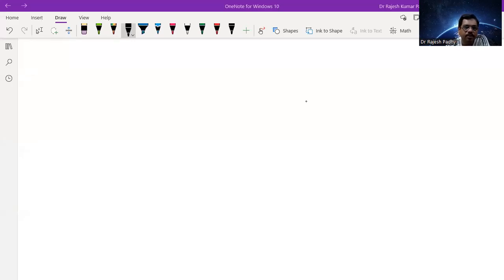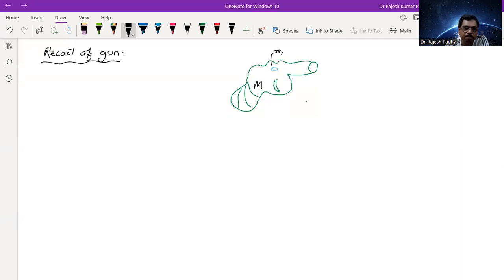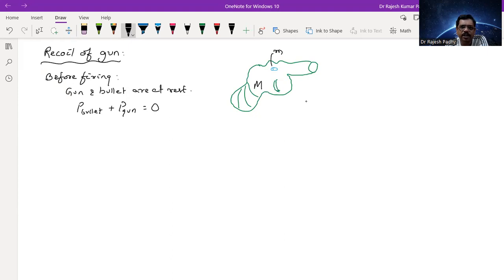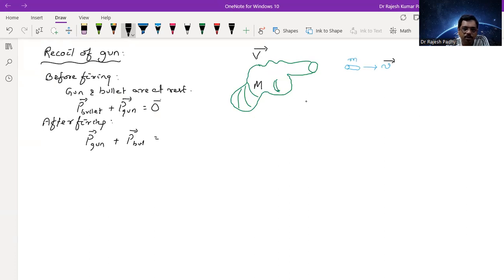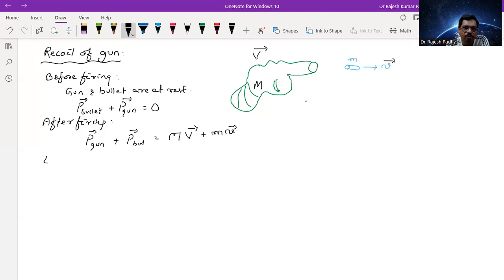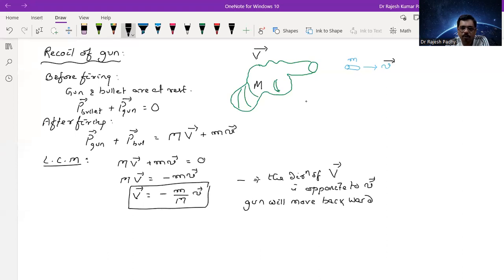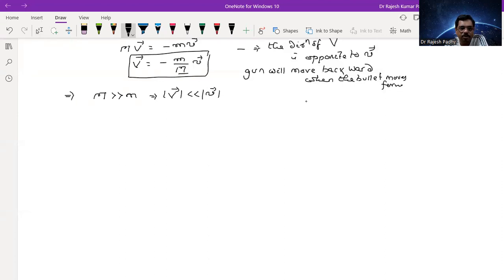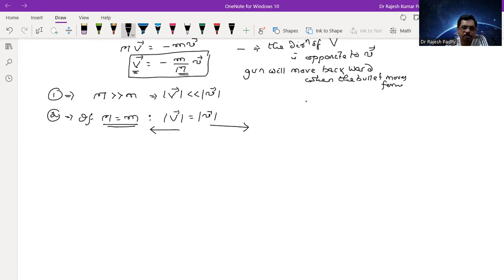Recoil of gun